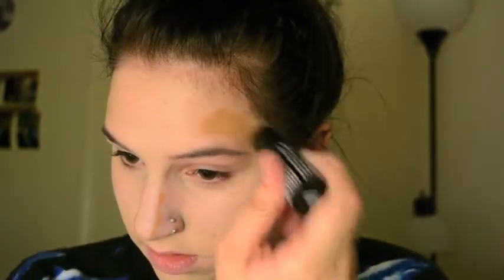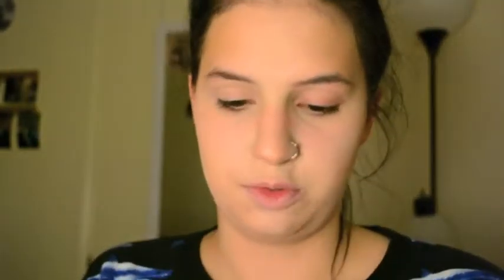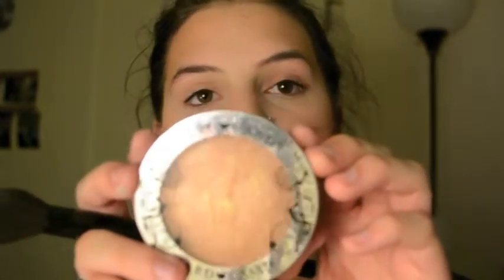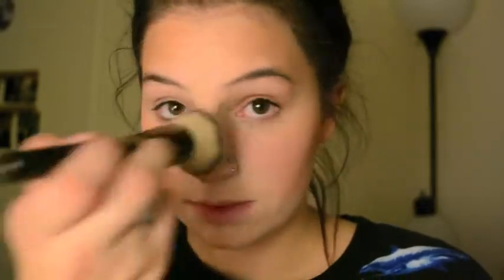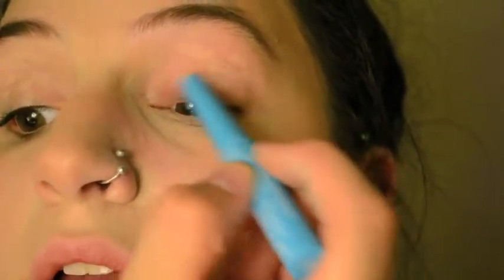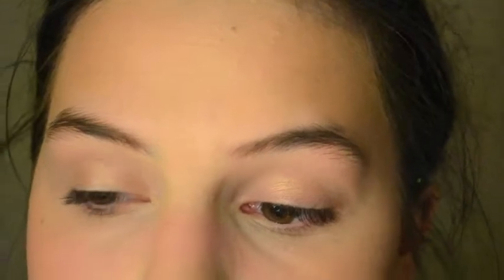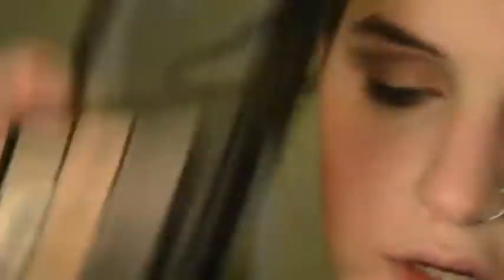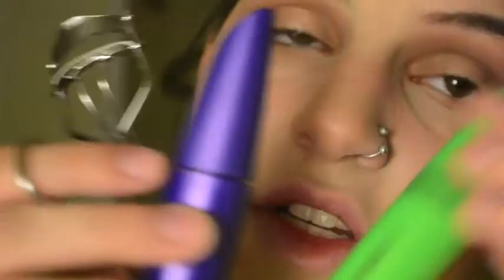Simple Homecoming Makeup -Drugstore Tutorial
Here's a really simple homecoming inspired makeup tutorial. This specific tutorial focuses on my face and creating a "flawless base".
This video was way longer than it needed to be. OOPS :)

Products:
NYX Photo Loving Primer
NYX Mineral Stick Foundation
NYX HD Photogenic Concealer (green and flesh toned)
Rimmel Perfect Match Concealer
Rimmel Natural Bronzer
Hard Candy Fox in a Box
Hard Candy So Baked Bronzer
NYX Love in Paris Palette
Covergirl Lashblast Clump Crusher Mascara
Covergirl Lashblast Fusion Mascara
NYX Circe Lipstick
Maybelline Lipstick in Pink Me Up
NYX Soft Matte Lip Cream in Prague

Makeup Social: @iambabysas